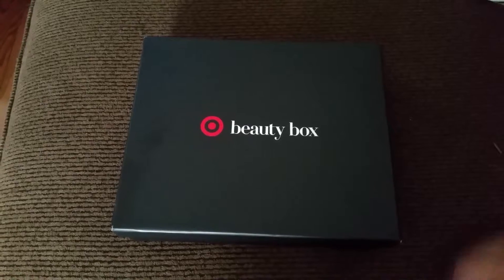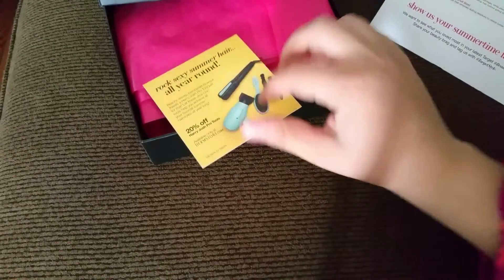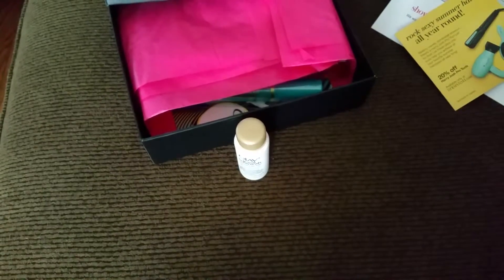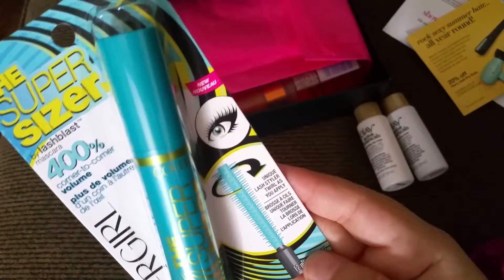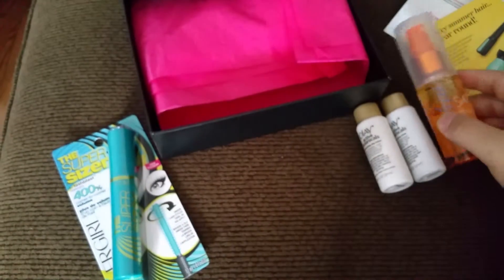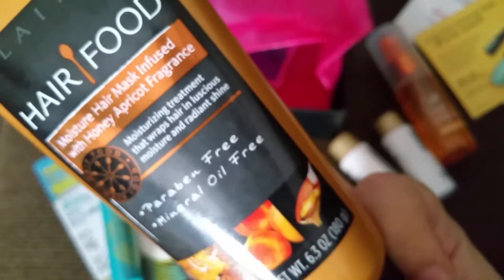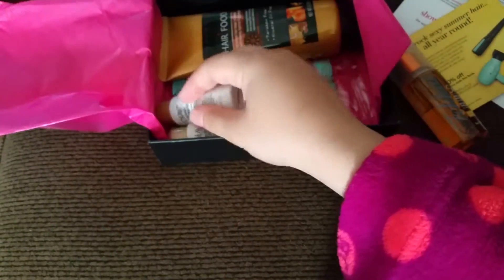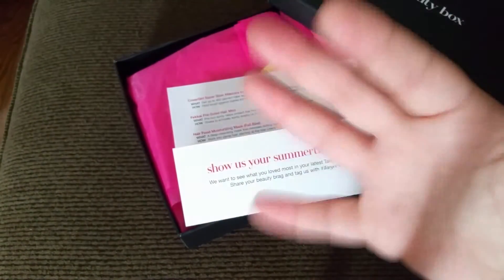Unboxing: Target BeautyBox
ITEMS ON BOX:
CoverGirl Super Sizer Mascara (full size)
Fekkai Pre-soleil hair mist
Hair Food Moisturizing Mask (full size)
Olay active botanicals moisturizing toner
Olay active botanicals  day lotion
Crest 3D whitestrinps 1hr express

GET A FULL SIZE BOTTLE OF Marcelle Gentle Make-up Remover with ANY Marcelle purchase use code MAKEUPREMOVER

Target Beauty box (SOLD OUT) CHECK NEXT MONTHS

MUNCHPAK: Code SNACKIN to save $2 in your 1st MunchPak